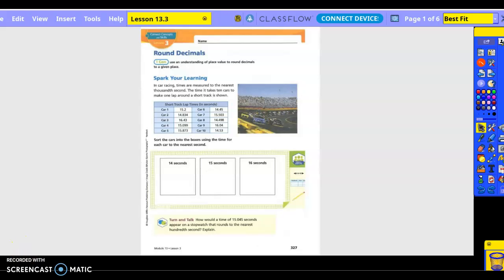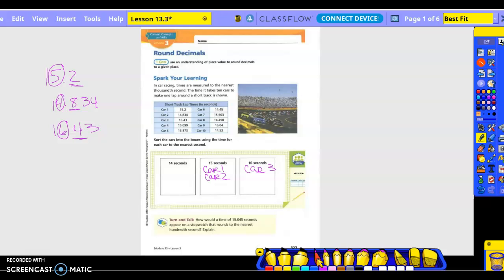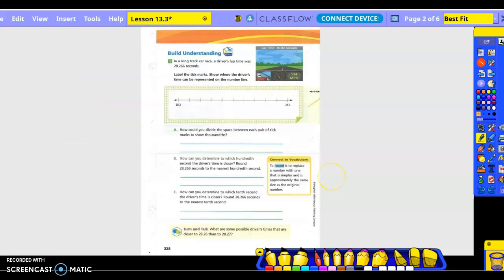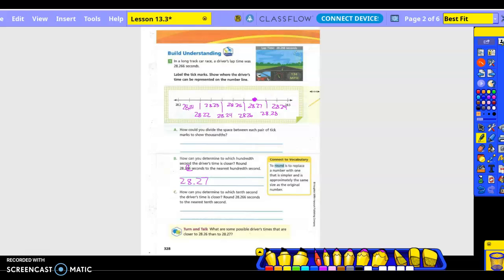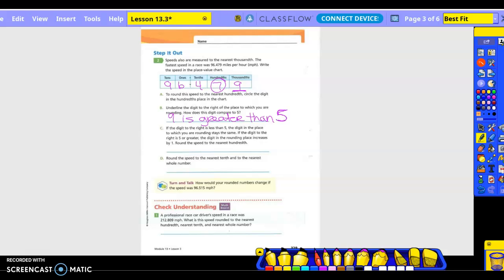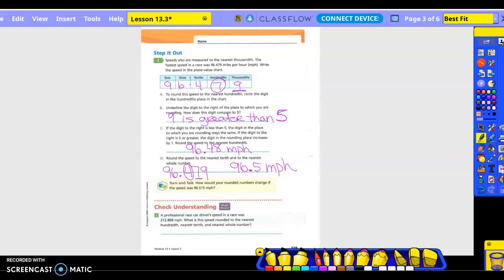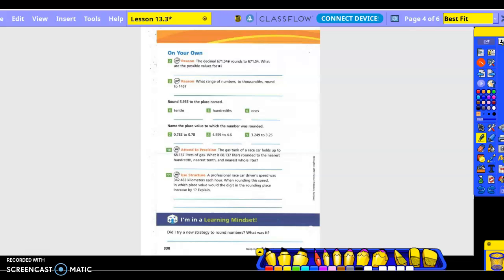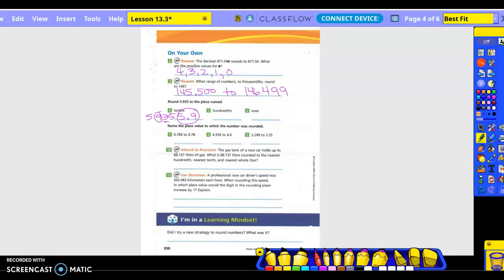5th Grade Lesson 13.3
Round Decimals